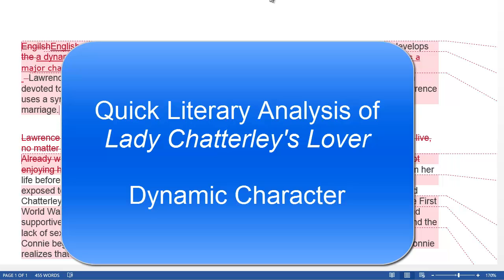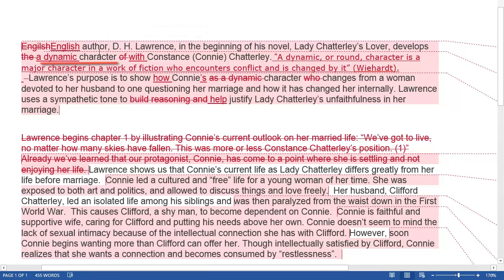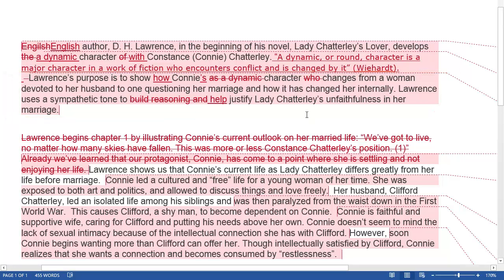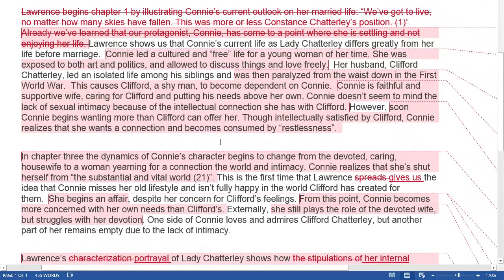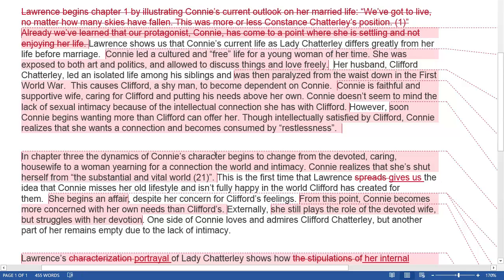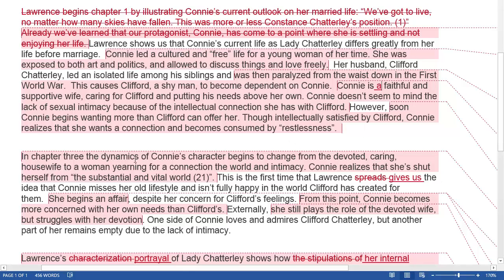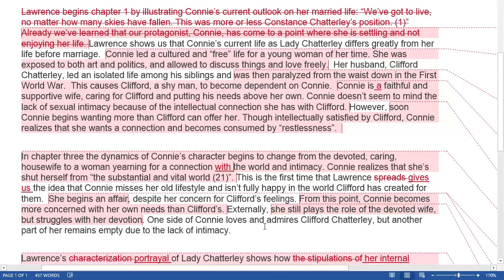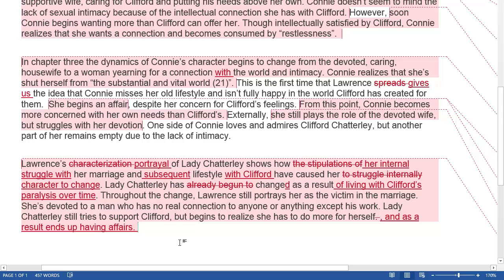ENH295: Literary Analysis Help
Literary Analysis of Lady Chatterley's Lover - Dynamic Character